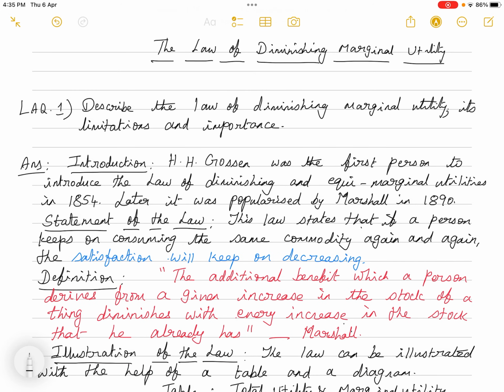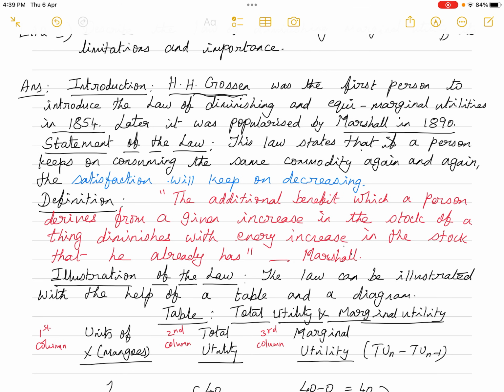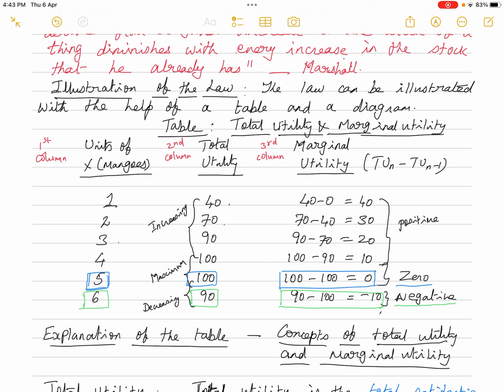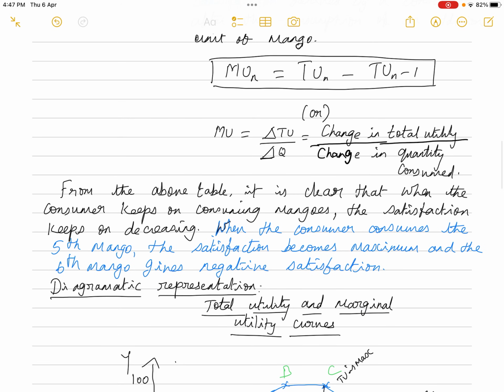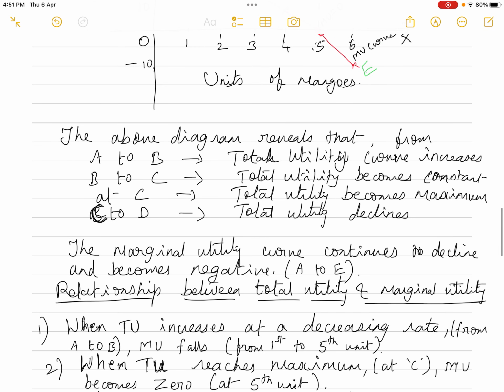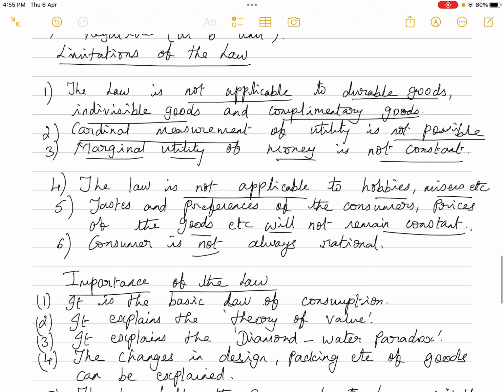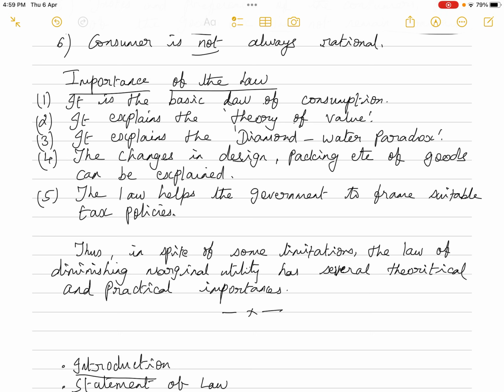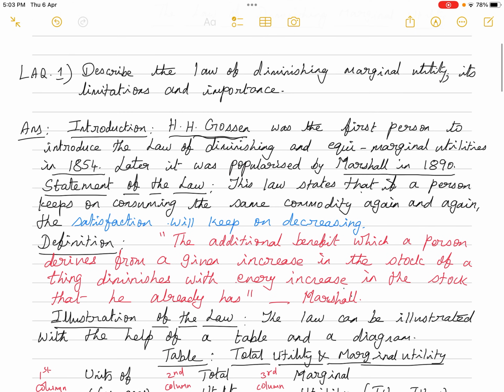TS Jr inter: LAQ 1 - The Law of Diminishing Marginal Utility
Jr Intermediate revision classes for supplementary exam, May 2023.

LAQ (10 marks) no 1: The Law of Diminishing Marginal Utility, it’s limitations and importance.

Also please mention your suggestions or any doubts in the comment box.